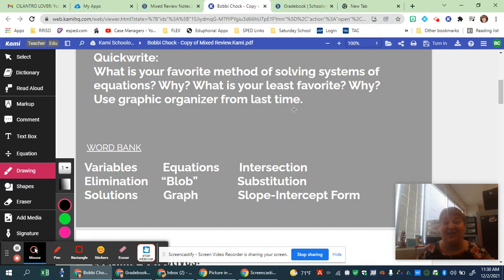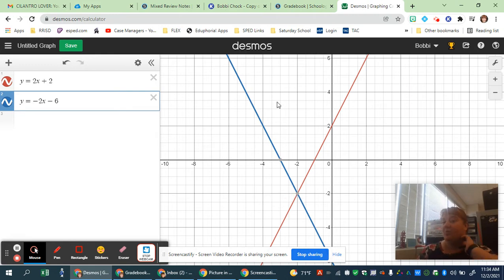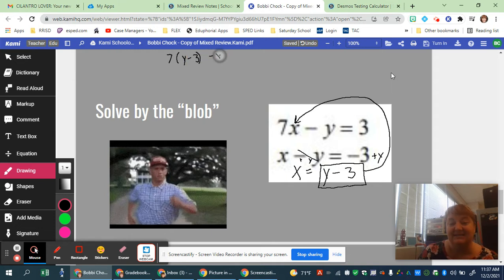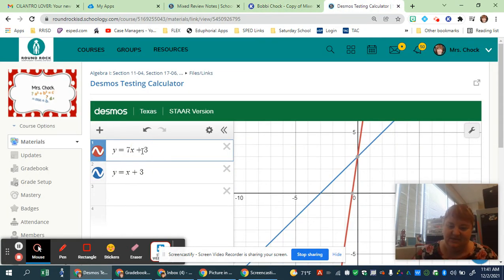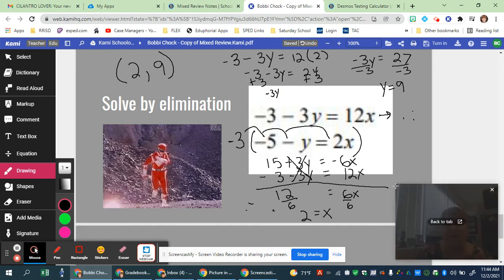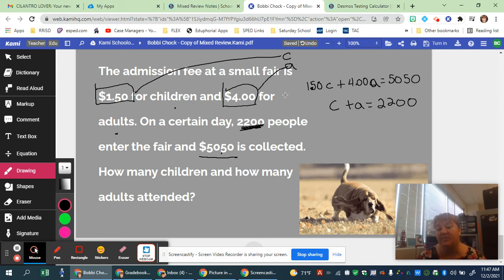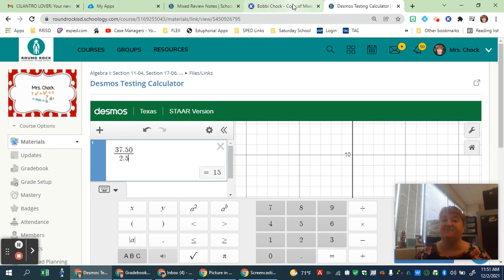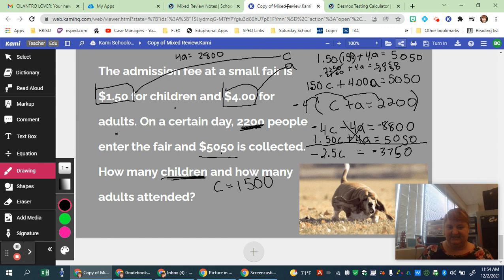Unit 6 Mixed Review Notes